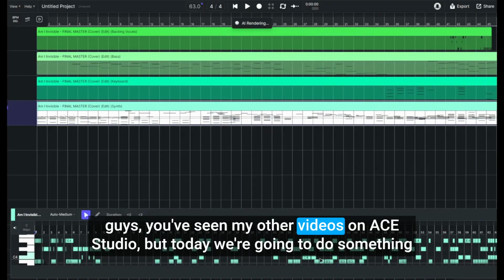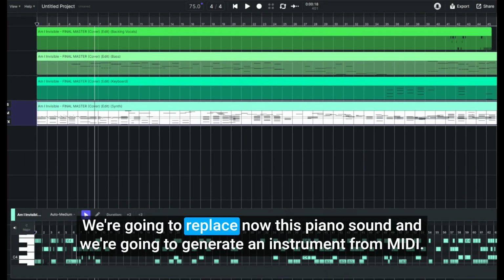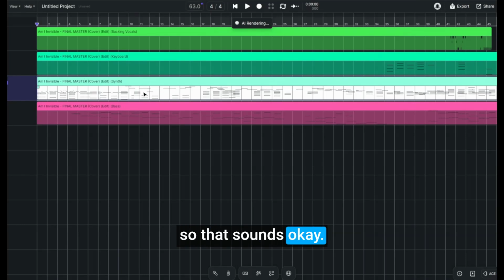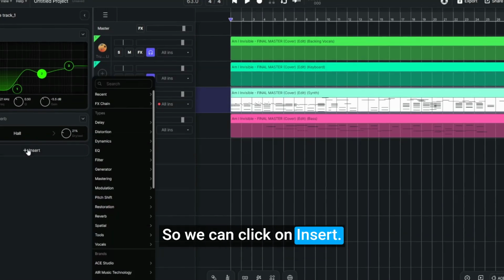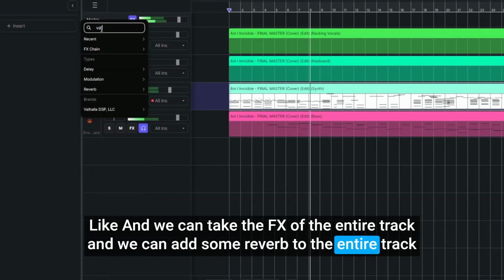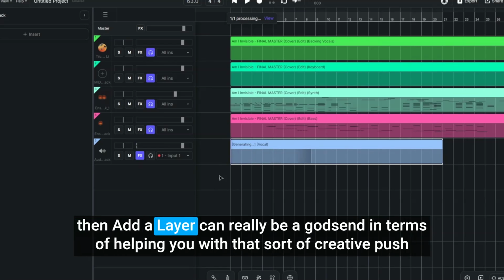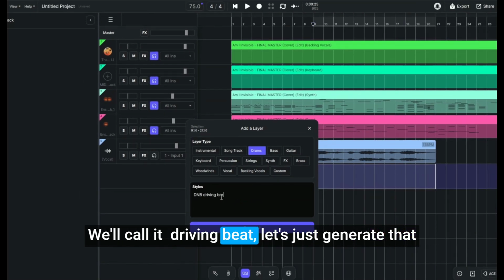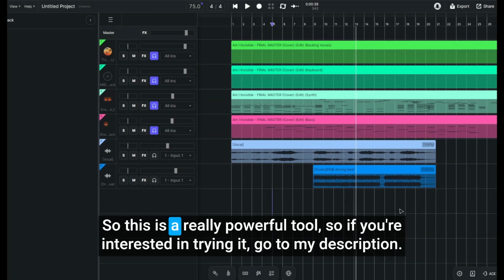Ace Studio - I Used AI Instruments - whats it like?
Learn how to use AI Instruments in ACE Studio to replace any sound in your MIDI track with a realistic instrument — no VST plugins needed. In this ACE Studio tutorial, I show you how to import a MIDI file, swap out the default piano sound, layer in a cello, clean up your mix with EQ and Soothe 2, generate an AI vocal layer, and add a driving drum beat using AI music production tools.

Whether you're producing music, doing sound design, or exploring AI music generation, this walkthrough will help you get the most out of ACE Studio's AI instruments feature.

TIMESTAMPS:
0:00 Intro
0:23 Importing the MIDI
0:49 Replacing the Piano Sound
1:52 Adding a Cello Layer
2:19 VST Effects: EQ & Soothe
3:38 Adding a Vocal Layer
4:45 Adding Drums

AI music production, ACE Studio tutorial, AI instruments, music production software, MIDI to audio, AI vocal generator, AI music tools, how to use ACE Studio